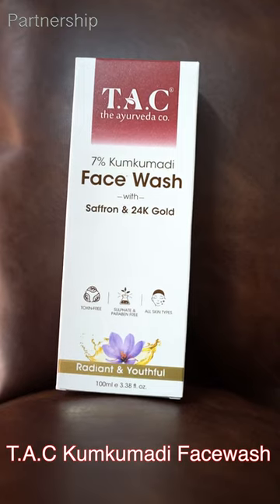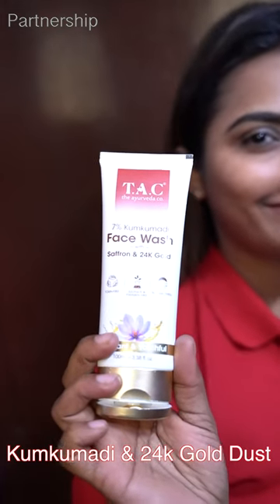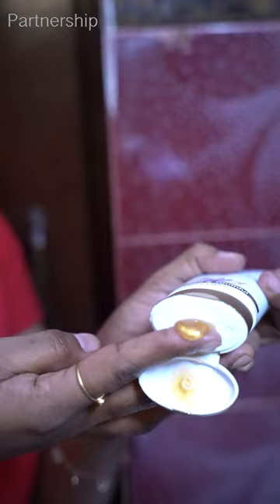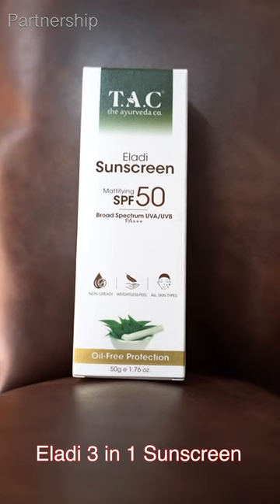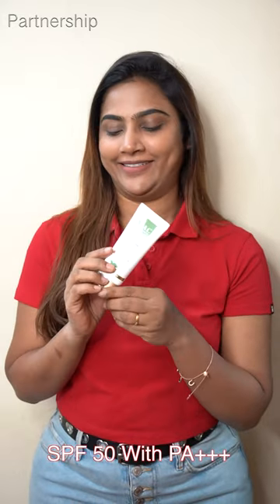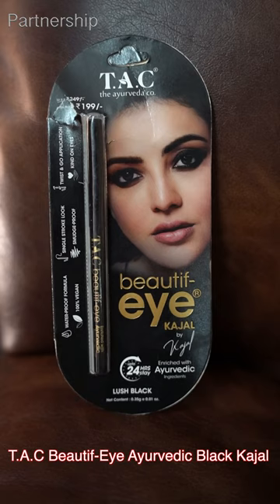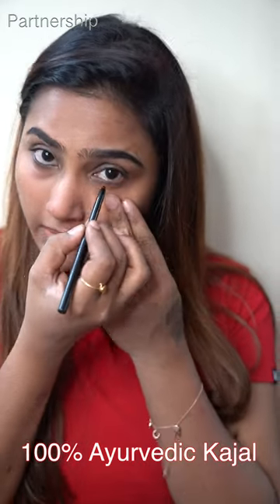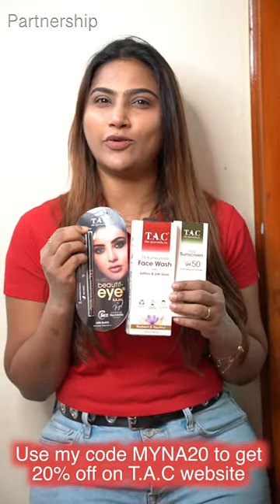GRWM For A Event 😍🎉 | Myna Wings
Discover the secret to my radiant, glowing skin - try T.A.C's exceptional products today!!

"T.A.C Eladi Sunscreen" is the perfect blend of elaichi & neem. It gives sun protection, skin preparation and is the best oil-free sunscreen. This sunscreen does not give any white cast and is a mattifying skin primer that gives your skin a beautiful & glowing touch.

"T.A.C Kumkumadi Facewash" enriches your skin with its luxurious infusion of Saffron & 24k gold. This Ayurvedic Kumkumadi facewash gently cleanses and nourishes, leaving your skin radiant, brightened, and ready to face the day.

"T.A.C Kajal" accentuate your eyes with this exceptional Kajal which is enriched with the goodness of Vitamin E and Shea Butter. This smudge-proof and long-lasting "Kajal by T.A.C" glides on effortlessly & ensures a gaze that lasts all day long.